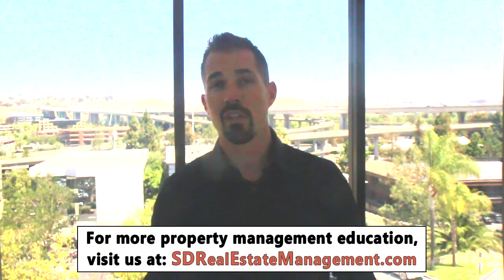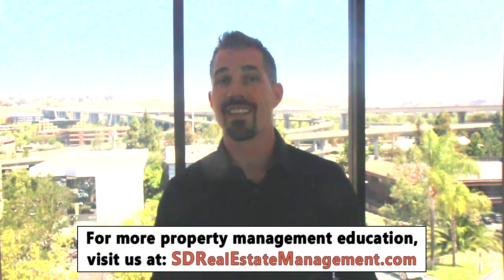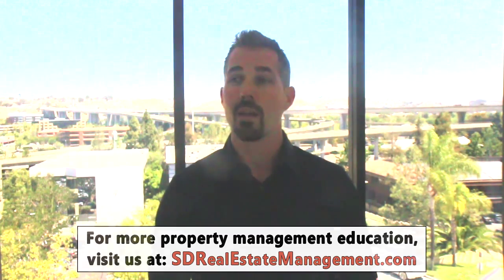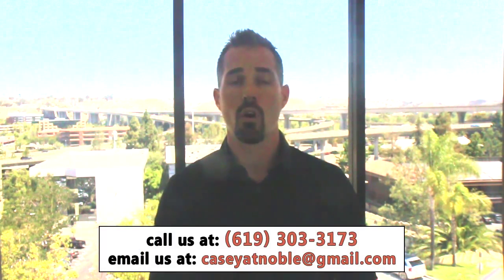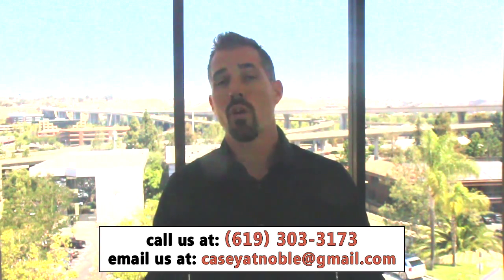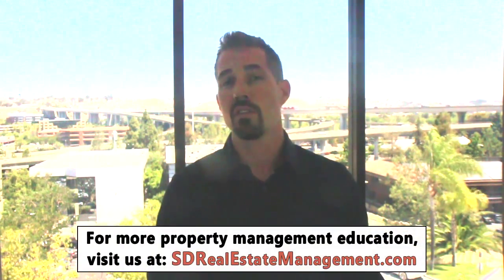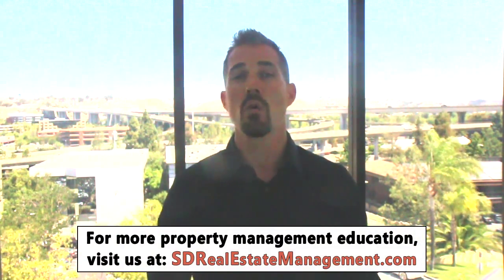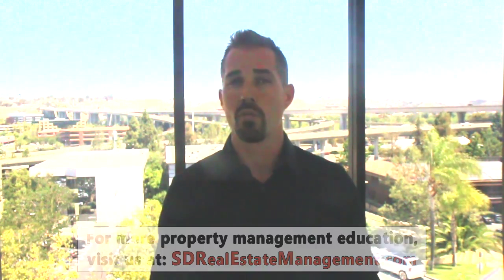Military Relocation from Chula Vista? Talk to A Property Manager about Renting Your Home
As property managers, we work with a diverse group of people – not only real estate investors. Often, we work with people who have to move out of the area, but they don’t want to sell their homes. Many times, those owners are members of the military and they’re being deployed or PCS’ing. In order to keep their homes, they look for renters to occupy the property during the time that they are gone. We love to help with that type of situation.

There are some important things to consider. These instances entail the homeowner returning at some point in the future. So you need to find someone who can ensure that the condition of your property remains the same. It’s not like an...